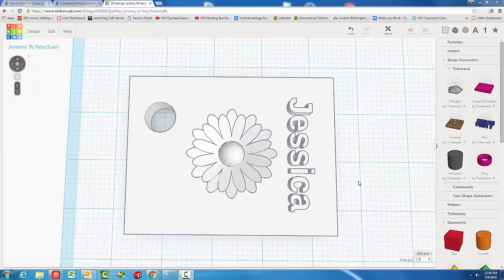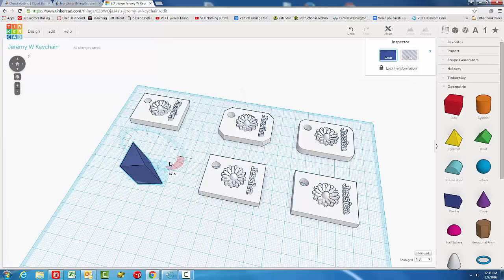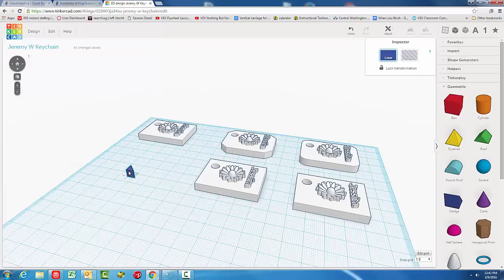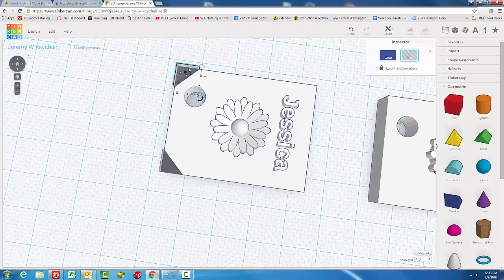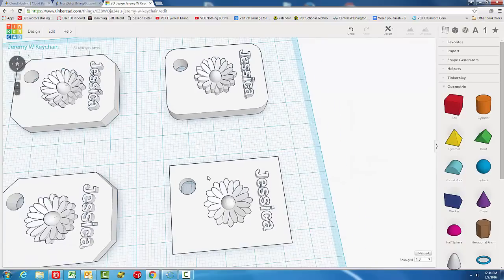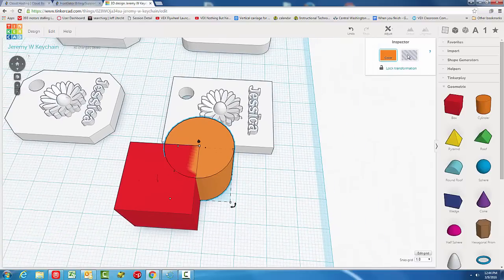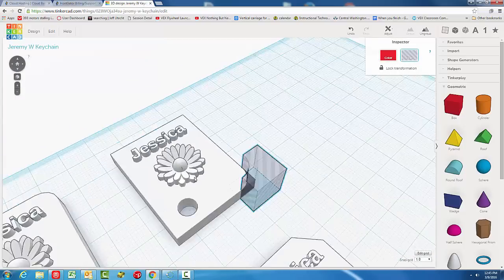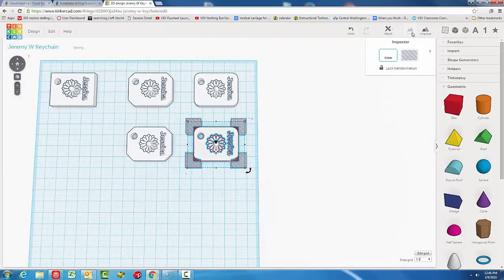TinkerCAD Chamfer and Fillet Corners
This video will show you one method that can be used to chamfer and fillet edges